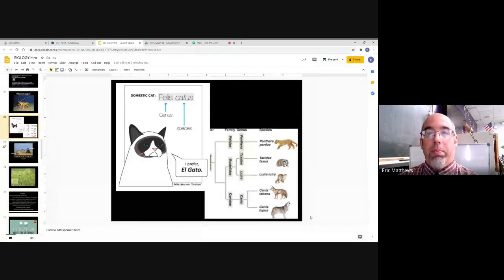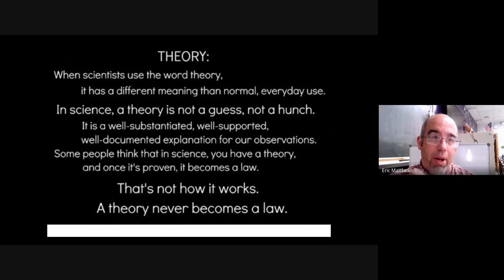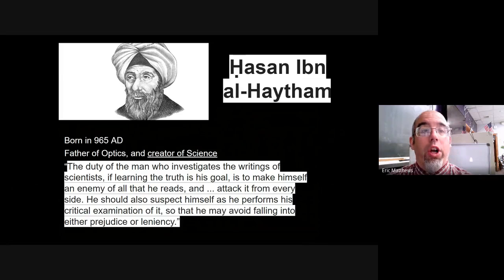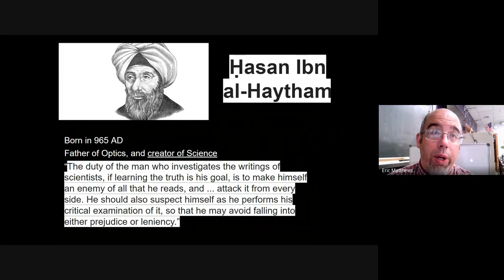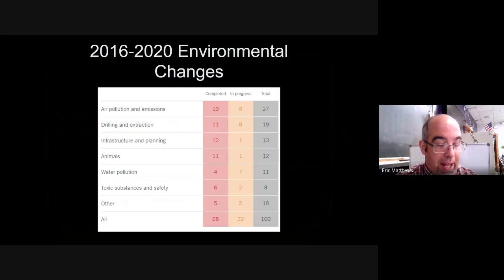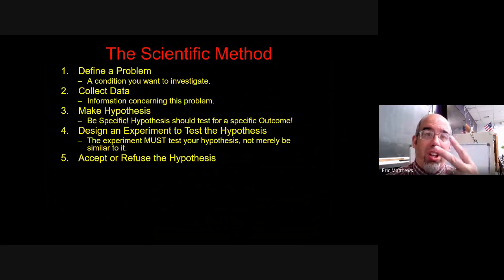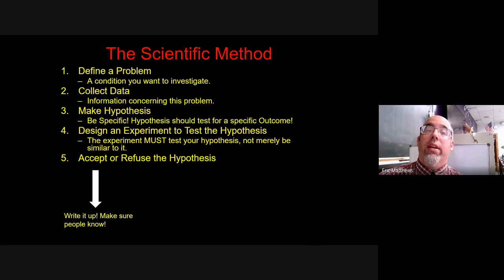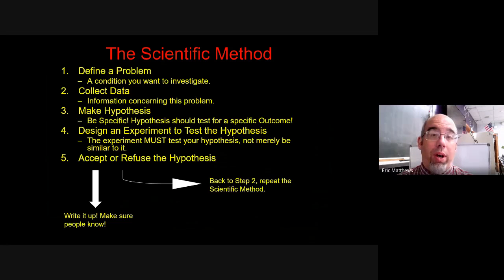9/23 Scientific Method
We talk about the purpose of science and the scientific method